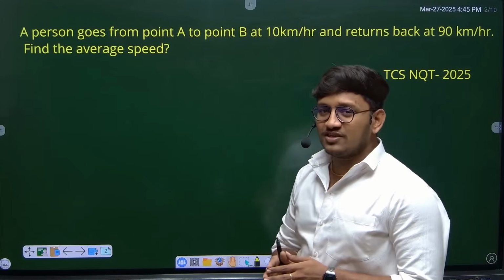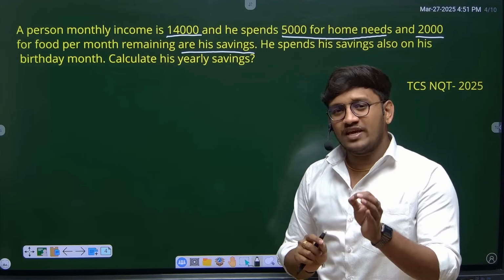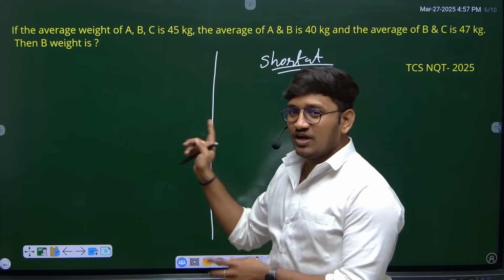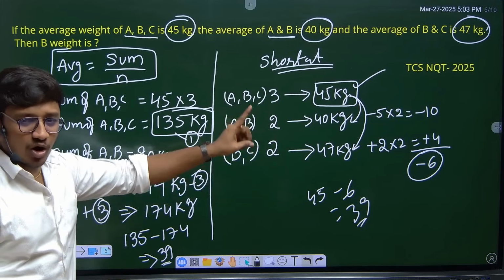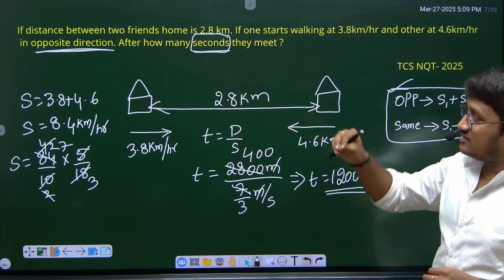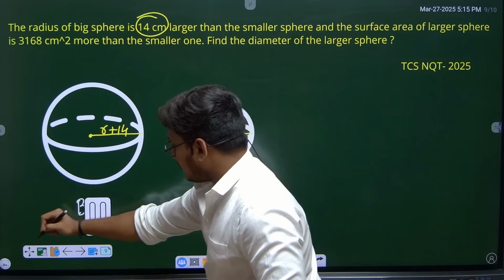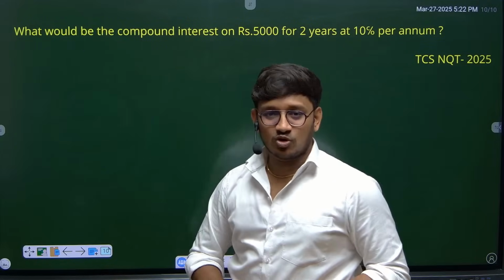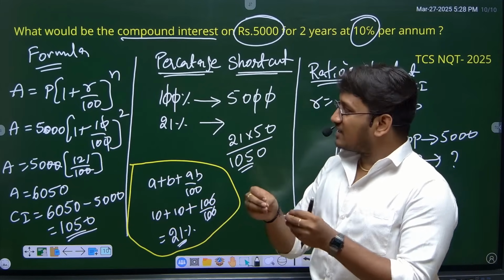TCS NQT Aptitude questions asked on 26th March,2025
🚀 Welcome to CVCORP – Your IT Career Starts Here!

At CVCORP, we bridge the gap between college learning & industry demands, training B.Tech freshers in coding, aptitude, Java, Python, SQL, and more! With 10+ years of success, we’ve placed thousands of students in top IT companies.

✅ Placement-Focused Training
✅ Real Interview Practice & Mock Sessions
✅ 1000+ Active Students & 250+ Hiring Partners
✅ Scholarships for Deserving Students